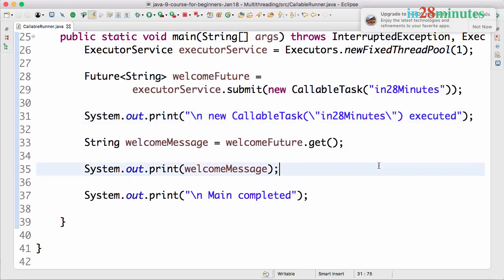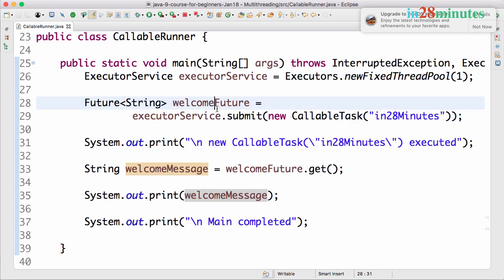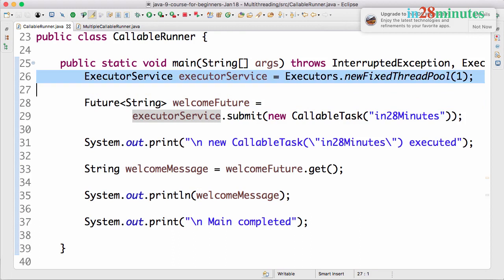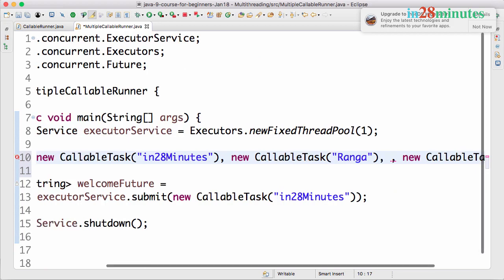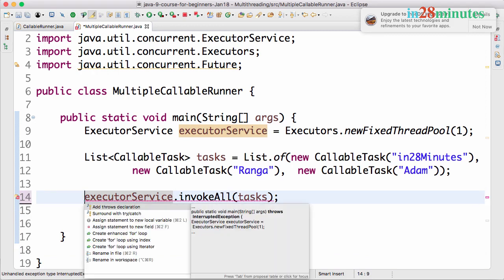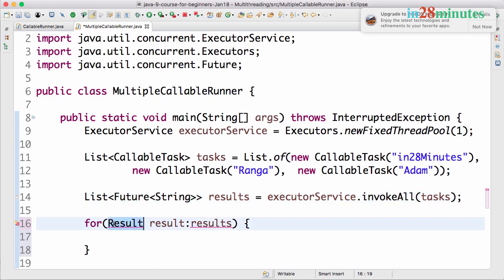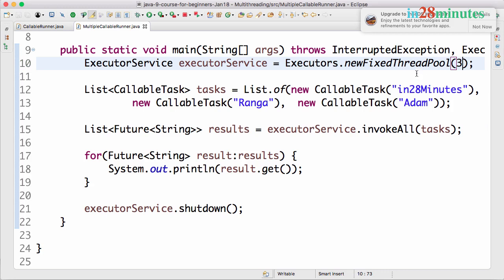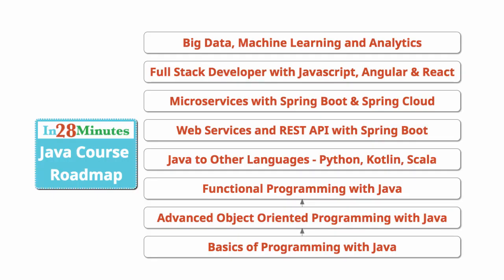Java Executor Service Tutorial - 4 - Waiting for completion of multiple tasks using invokeAll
Java Executor Service Tutorial. Waiting for completion of multiple tasks using invokeAll.

Our Top 10 Courses
30+ Courses. 500,000+ Learners. Amazing Reviews.

- Step 01 - Introduction to Threads and MultiThreading - Need for Threads
- Step 02 - Creating a Thread for Task1 - Extending Thread Class
- Step 03 - Creating a Thread for Task2 - Implement Runnable Interface
- Step 04 - Theory - States of a Thread
- Step 05 - Placing Priority Requests for Threads
- Step 06 - Communication between Threads - join method
- Step 07 - Thread utility methods and synchronized keyword - sleep, yield
- Step 08 - Need for Controlling the Execution of Threads
- Step 09 - Introduction to Executor Service
- Step 10 - Executor Service - Customizing number of Threads
- Step 11 - Executor Service - Returning a Future from Thread using Callable
- Step 12 - Executor Service - Waiting for completion of multiple tasks using invokeAll
- Step 13 - Executor Service - Wait for only the fastest task using invokeAny
- Step 14 - Threads and MultiThreading - Conclusion